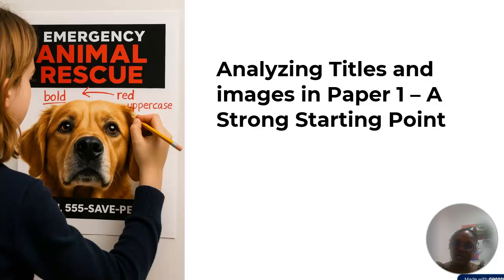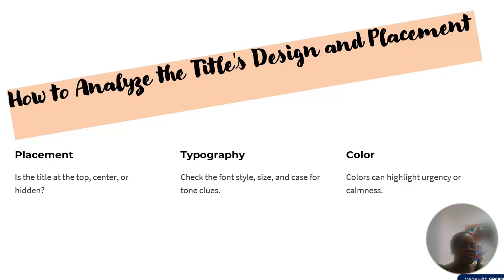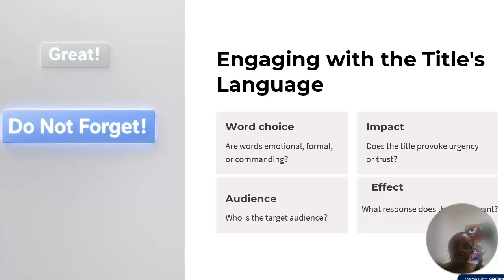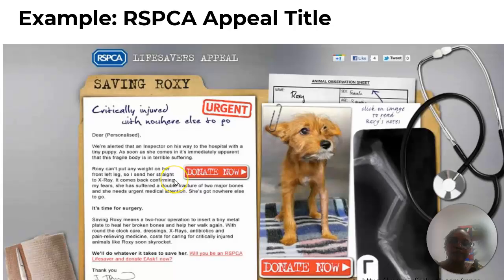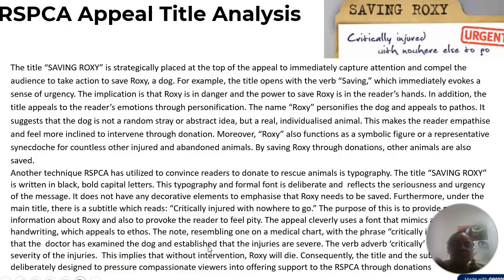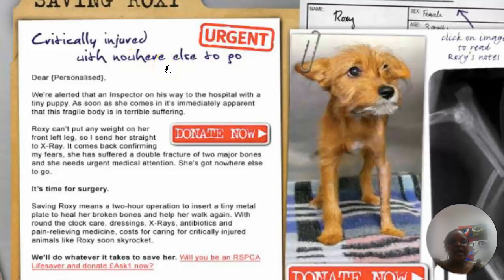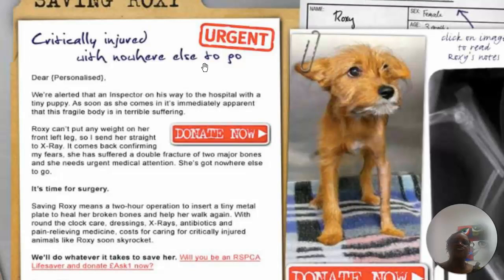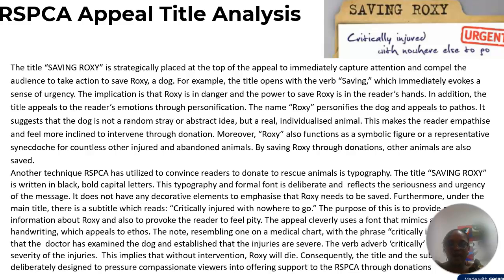Analyzing Titles - IB Lang Lit Paper 1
The title is a smart place to start when under pressure in the examination. It is a deliberate rhetorical strategy that writers use to foreshadow the message and purpose of the text. This is a short guide on how to analyze titles with an example.